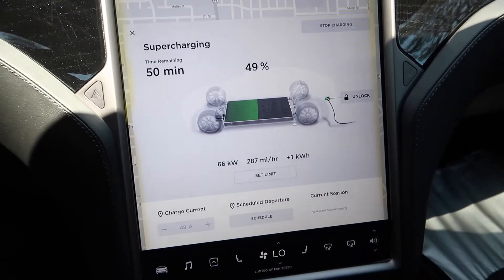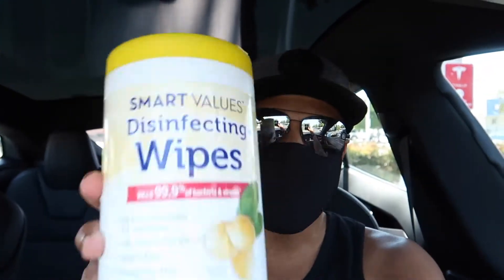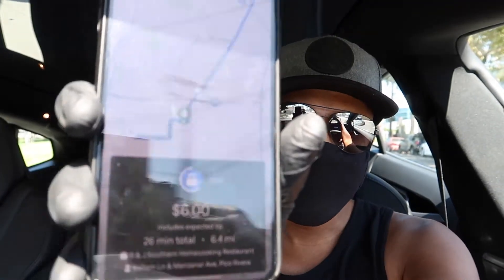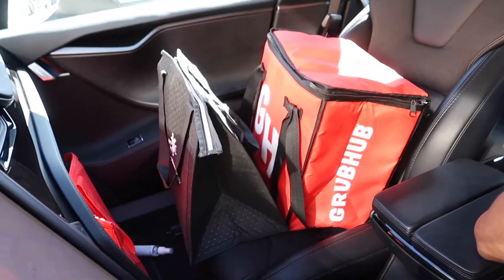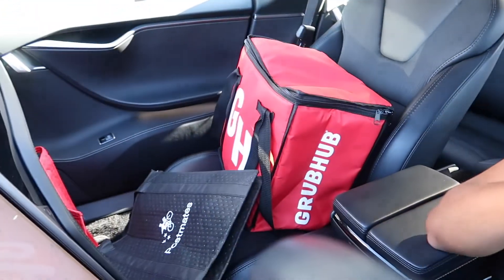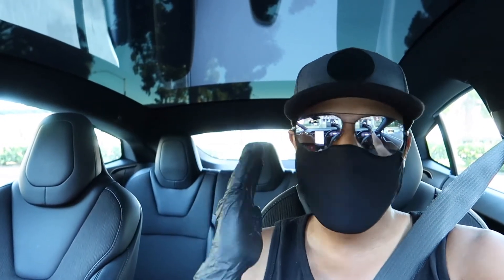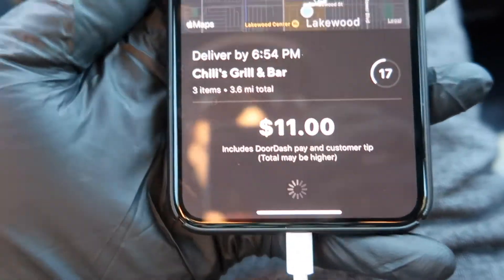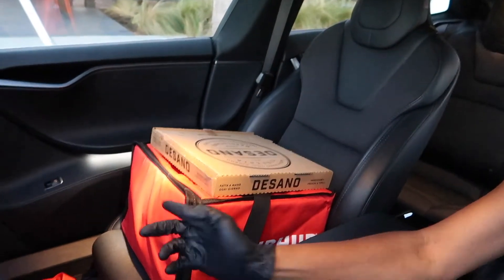125+ MULTI-APPING DOORDASH & GRUBHUB & UBEREATS | HOW MUCH I MADE?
125+ MULTI-APPING DOORDASH & GRUBHUB & UBEREATS | HOW MUCH I MADE?